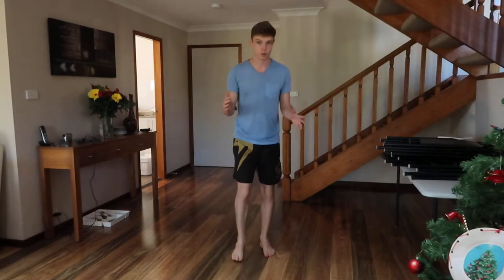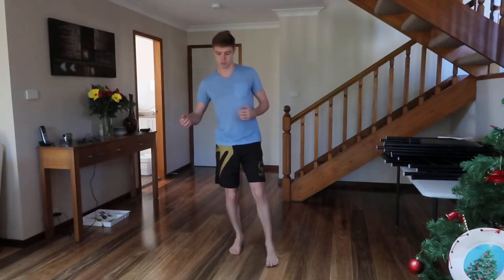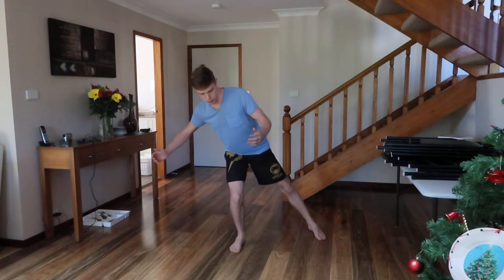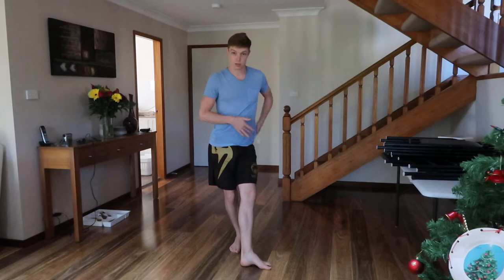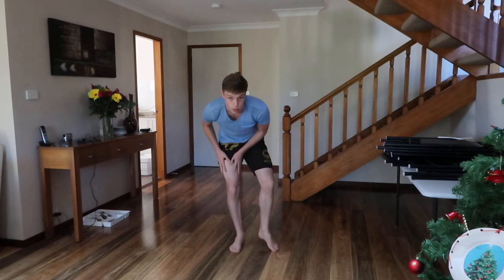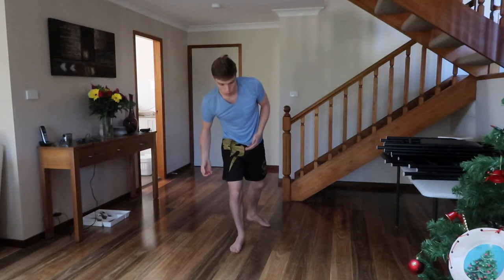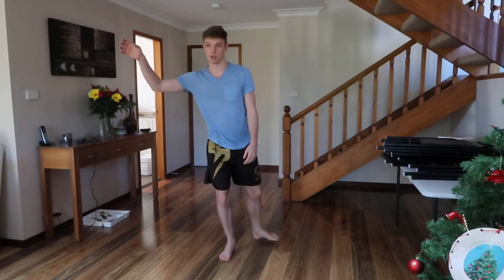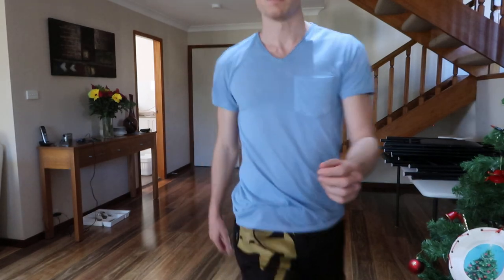One-legged Coordination, Stabilization and Balance